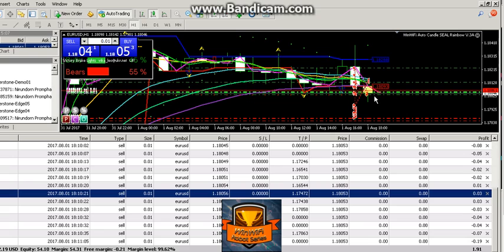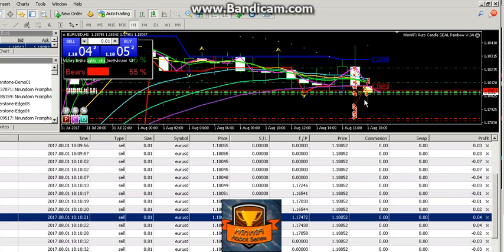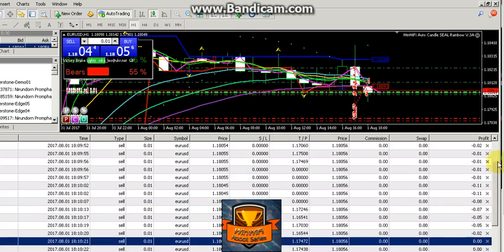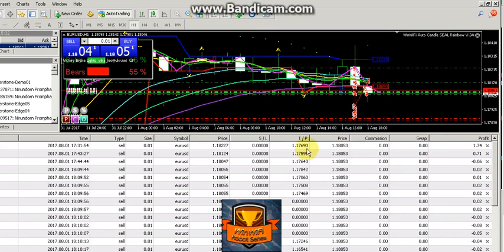Reversal and Take profit with WinWiFi Auto Candle SEAL Rainbow V.3A